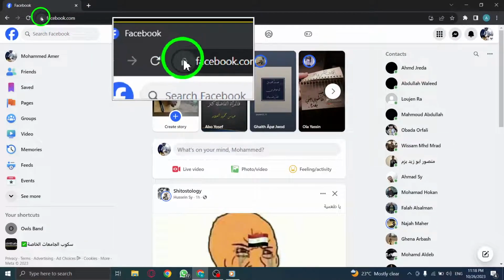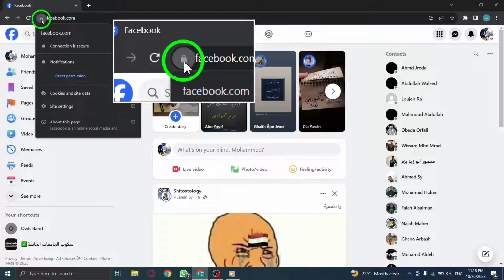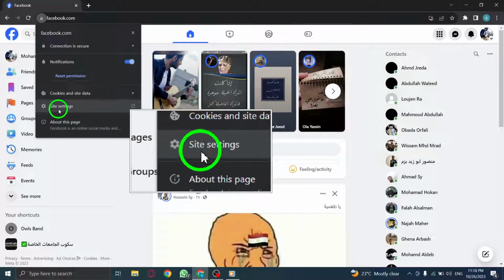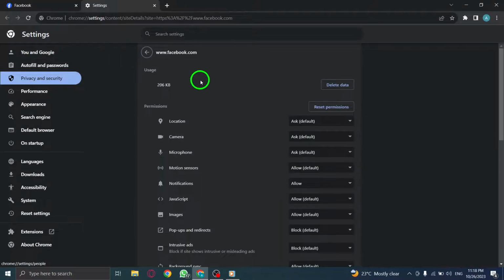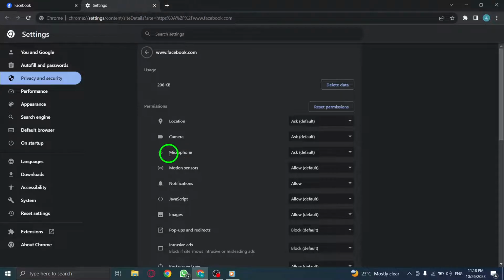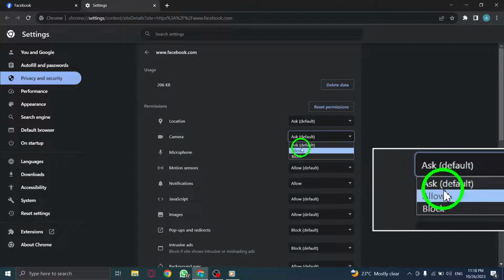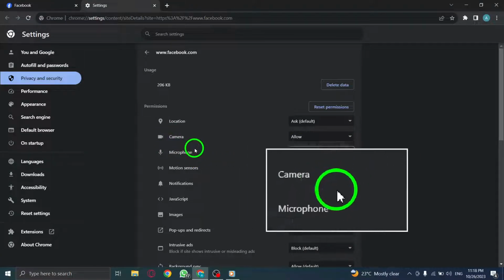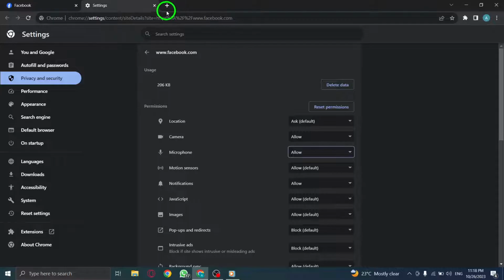How to Allow Camera And Microphone Access in Facebook on PC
Are you having trouble allowing camera and microphone access on Facebook using your PC? We've got you covered! In this step-by-step tutorial, we'll show you how to grant Facebook permission to use your camera and microphone, allowing you to enjoy video calls and more.

Follow these simple steps:

1. Open Facebook
2. Click on the View site information icon
3. Click on Site settings
4. Next to Microphone and Camera, select Allow

Watch the video to see each step in action and start utilizing the full potential of your Facebook account.